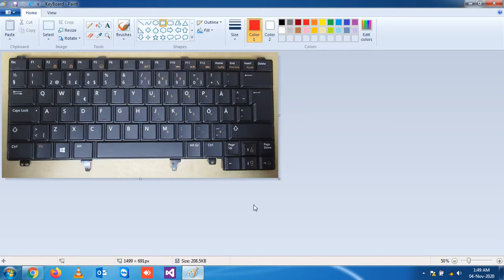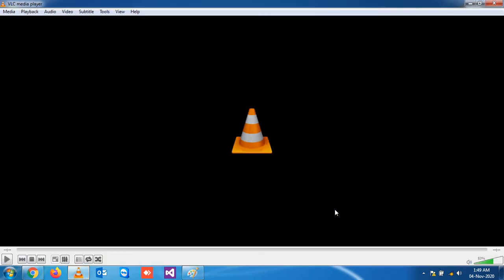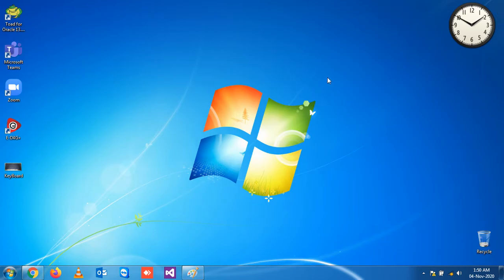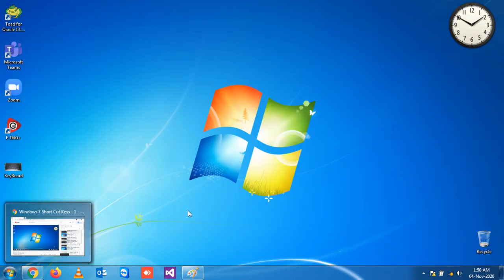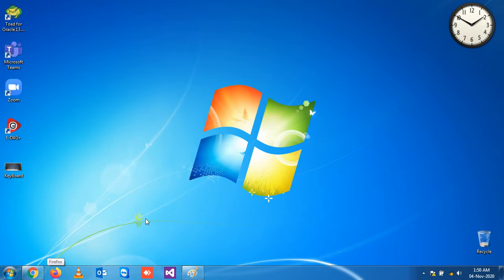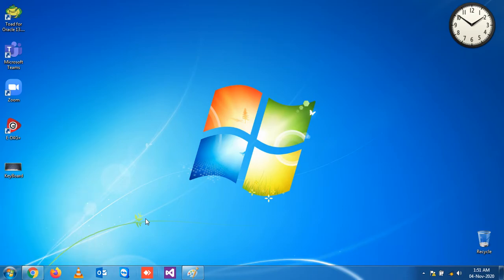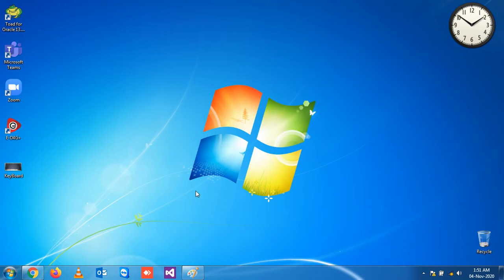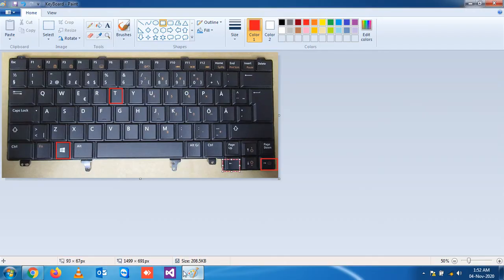Windows 7 Short Cut Keys - 10 (WIN+ T)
This video helps us to use shortcut keys of the keyboard to control and manage applications in desktop,laptop etc.
Essential tutorial for all computer users those are using windows 7 operating system.

Benefits of Short Cut Keys :

-- Increase Efficiency.
-- Faster management and control of applications.
-- No need to use mouse.